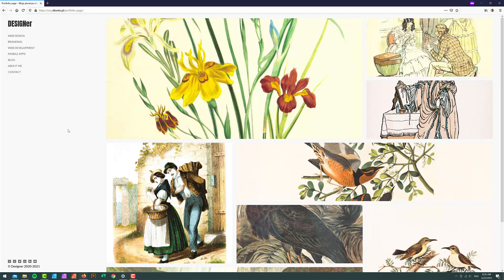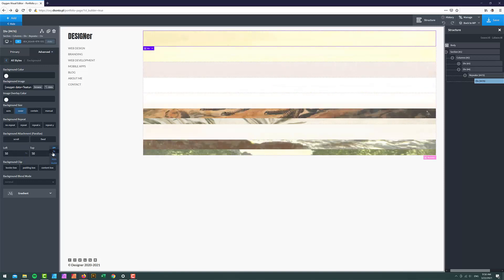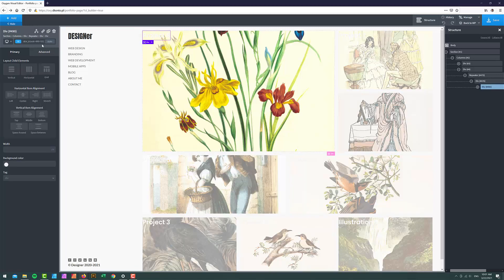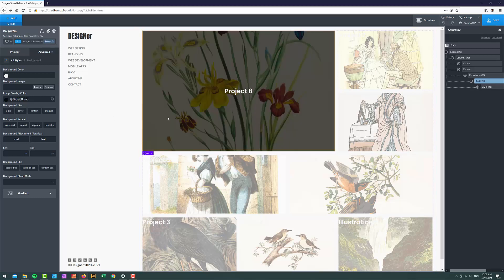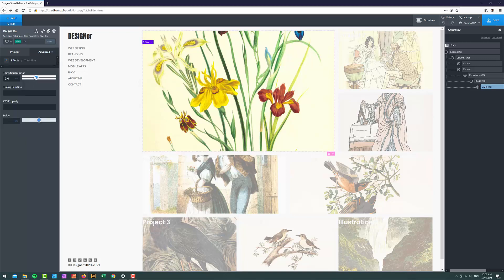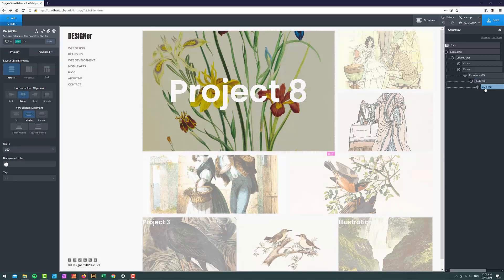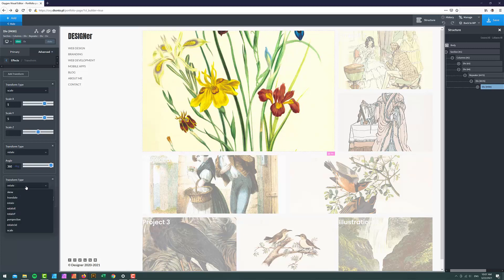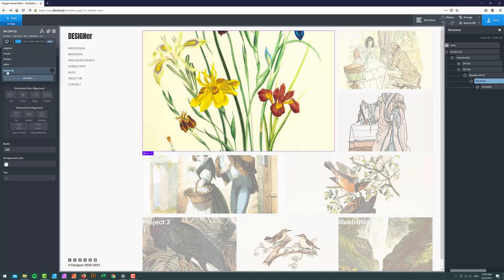How to Create Portfolio Hover Effects in Oxygen Builder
Would you like to learn how to create professional websites using Oxygen builder?

If you want to add that professionally looking and yet engaging hover effects to your portfolio project, you can easily do it in Oxygen.

And the best part about it that you don't need to add any customs css!  You can do it all using Oxygen's built in tools.